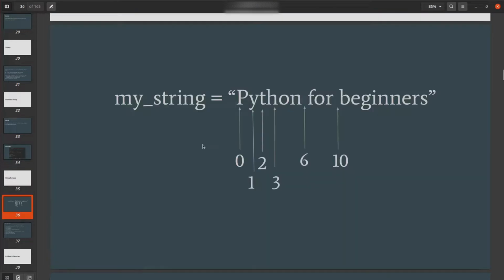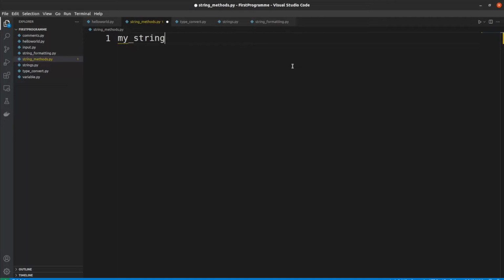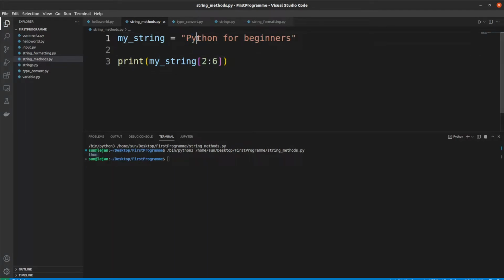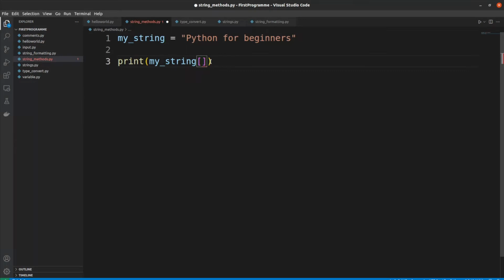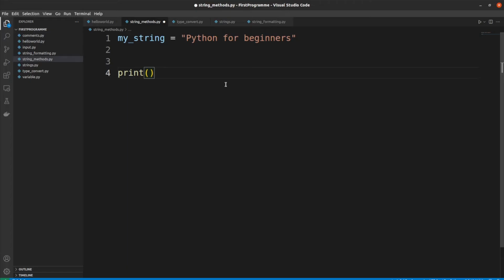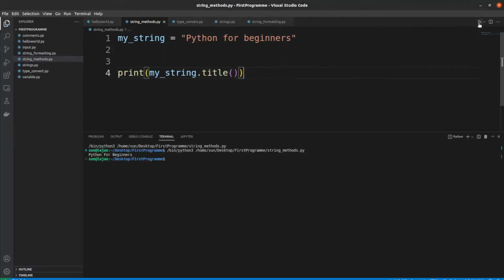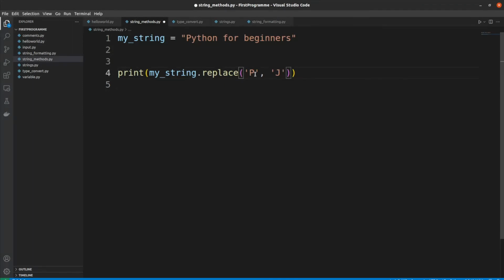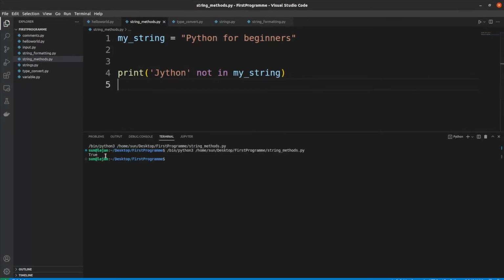Python tutorial for beginners | Part 8 | String slicing in python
Hello friends,

In this video we are talking about string slicing in python. So we can use index to access the each characters in strings. Inside curly bracket we can put starting ending index and also steps to slice our string as we need. Also we have methods associated with the strings. By using this string methods we can do many things to a string.